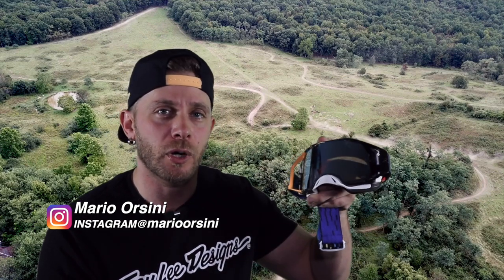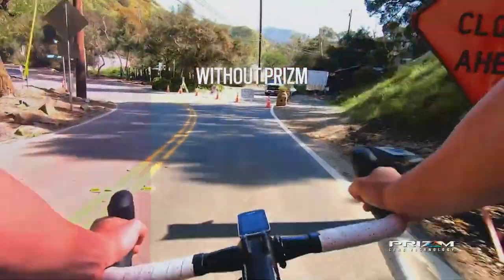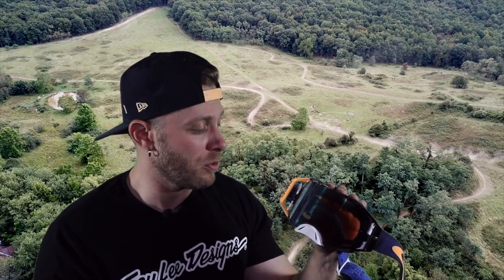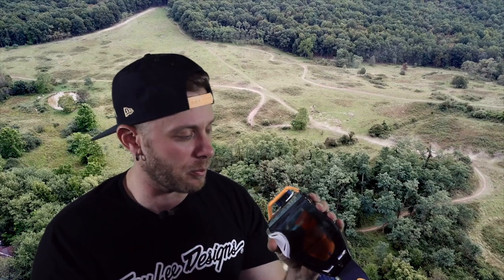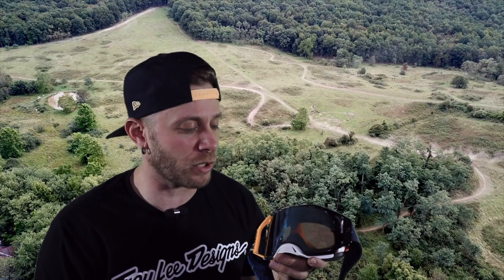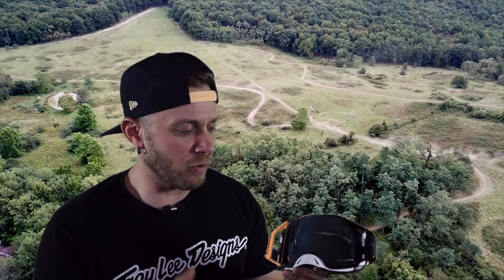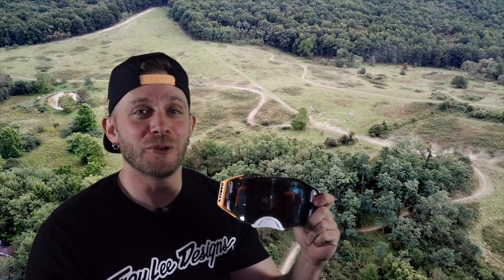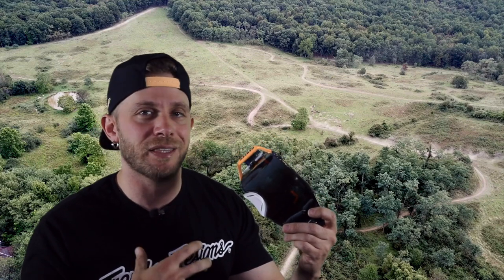Oakley Airbrake Prizm Goggle Review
I've been testing out the Oakley Airbrake Prizm Google for the last few months and want to share my thoughts on whether they're worth the price for the ADV and dirt bike rider.

Need parts for your motorcycle? Use this link for Motosport.com